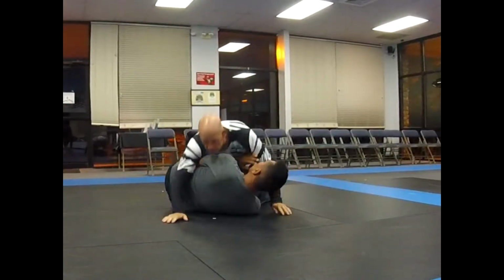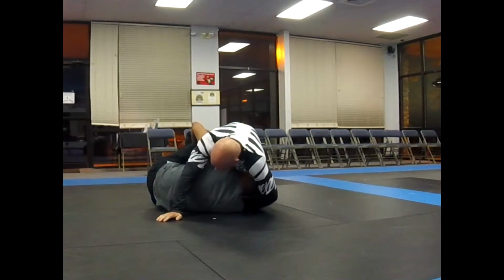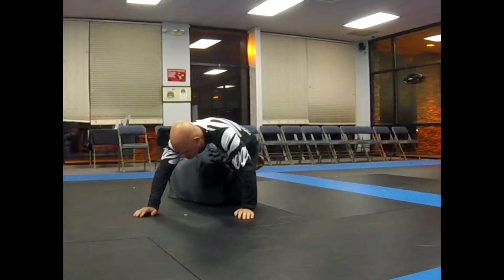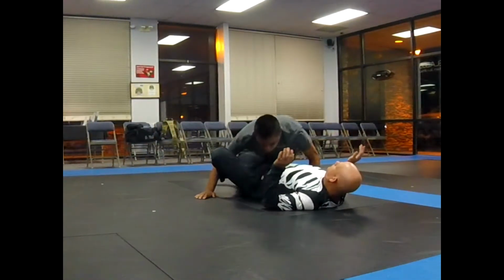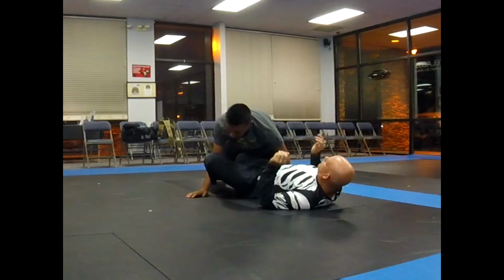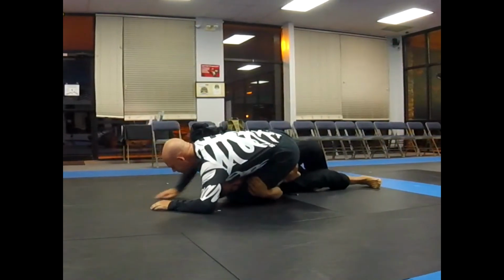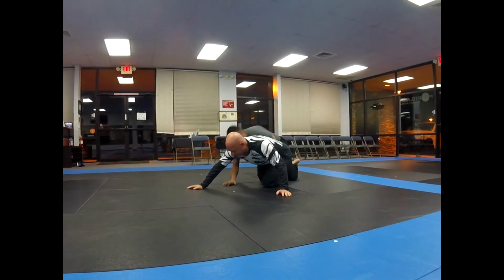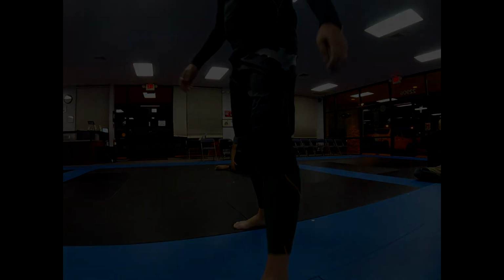Portela BJJ 100516 Bottom half-guard Gordo nogi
bottom half guard Gordo nogi